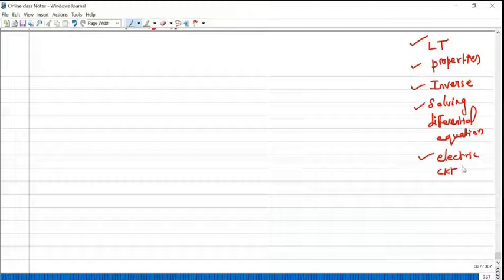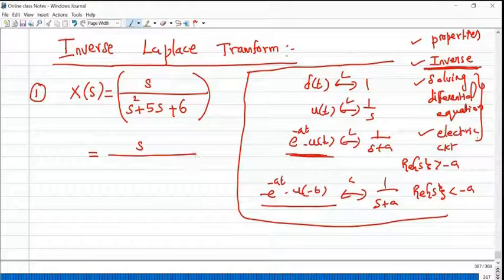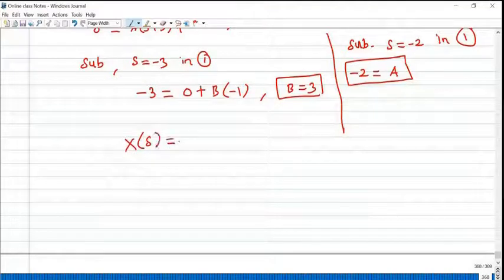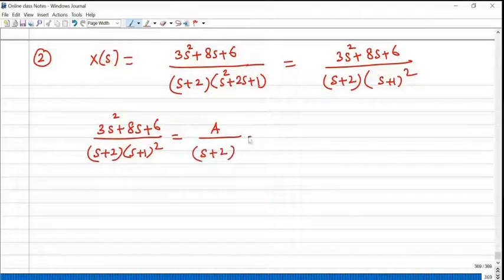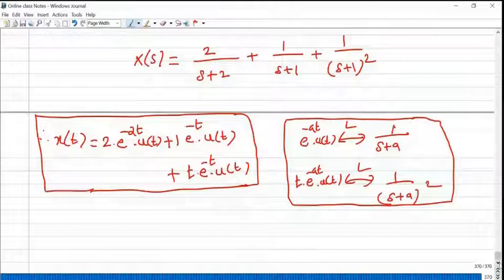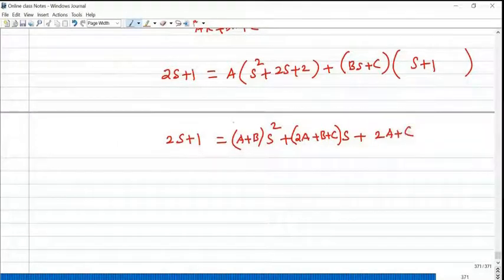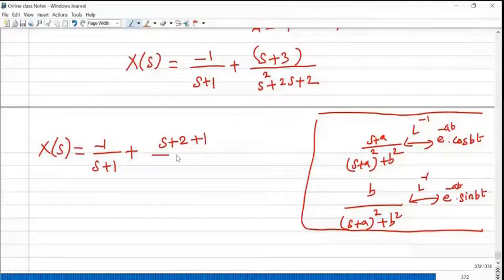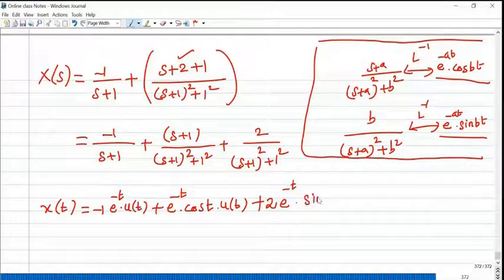Inverse Laplace Transform-Partial Fractional method.